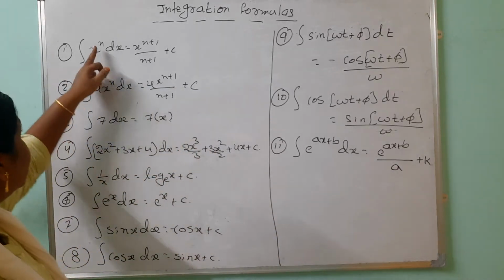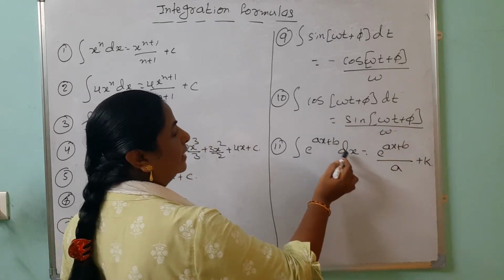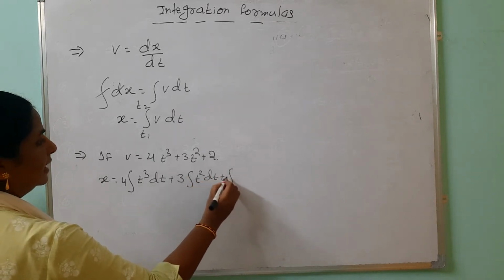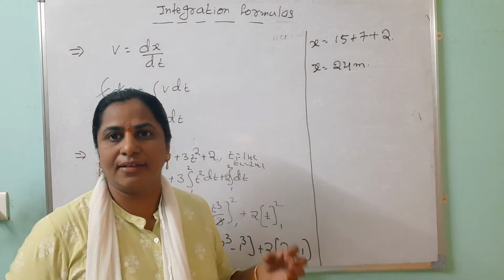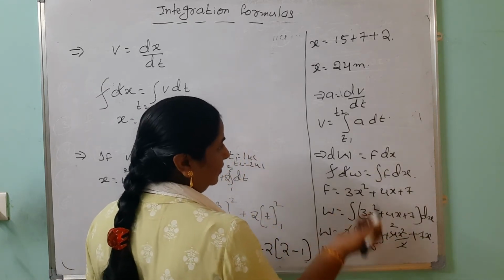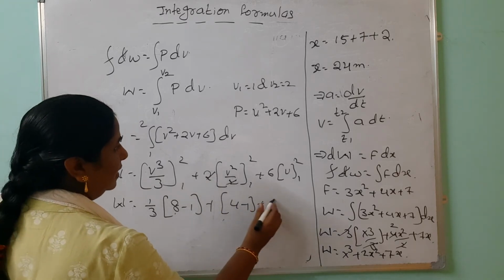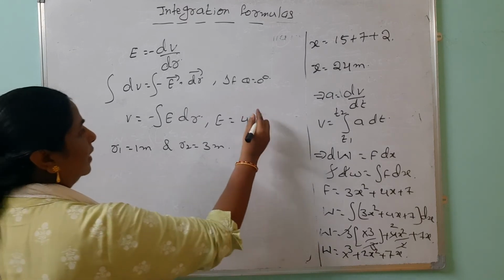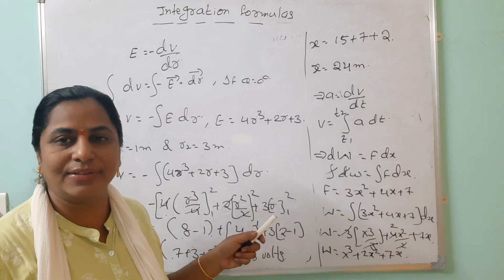How To Use Integration In Physics